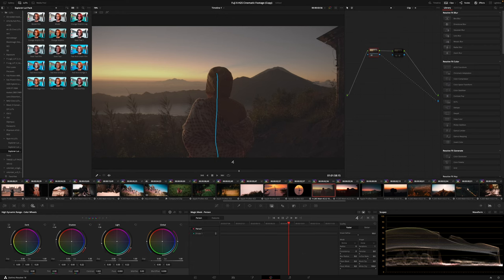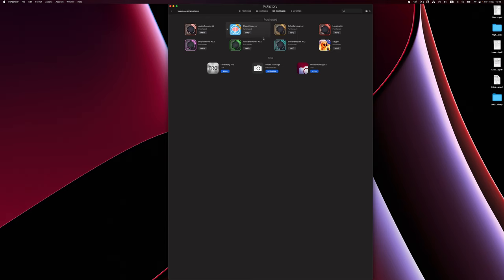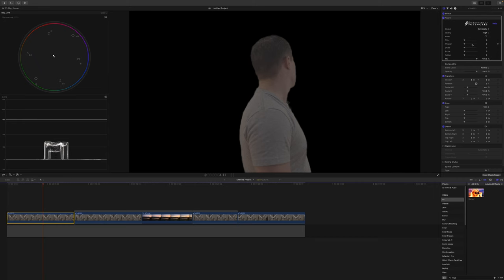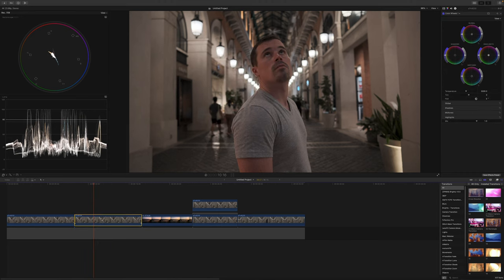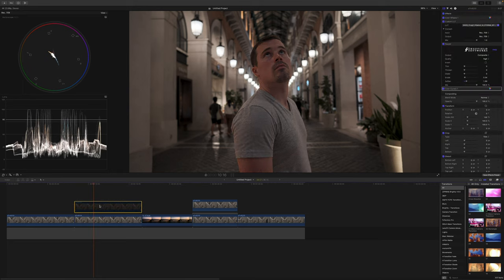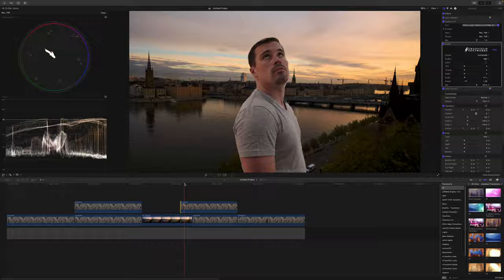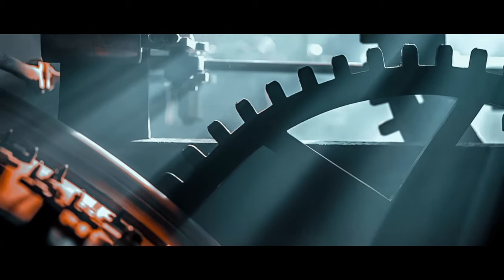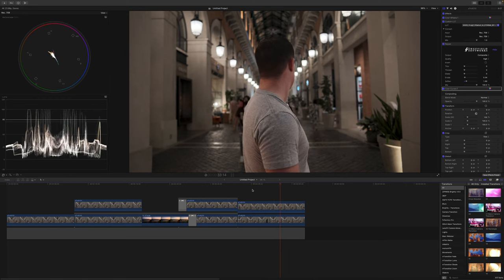Quickly MASK OUT PEOPLE with this Final Cut Pro Plugin!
Do you want to mask out people in Final Cut Pro without wasting much time? Then check out this plugin from FxFactory

BECOME A VIDEO CREATOR WITH MY COURSES:
→ Start with my Creator Crash Course

Revolut - Best and safest debit card for travel with great app

0:00 Intro
0:33 What is Magic Mask in Resolve?
1:08 Using FxFactory Keyper Plugin in Final Cut Pro
2:27 Use Case #1: Color Grading
3:40 Use Case #2: Transitions
4:36 Use Case #3: Creative Video Effects
5:43 What Makes a Good Video Editor
6:35 Job Opportunity (DaVinci Resolve)
6:44 Conclusion about Keyper Plugin